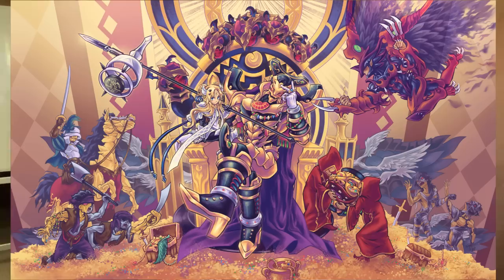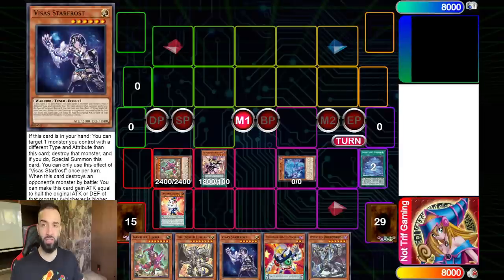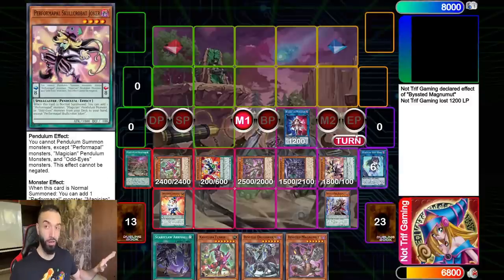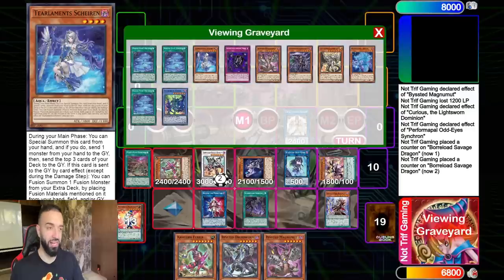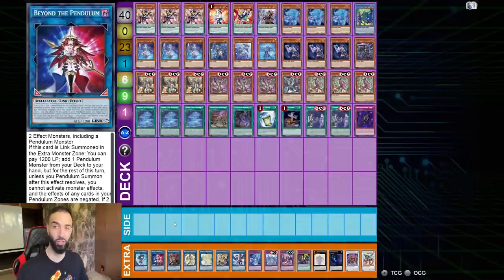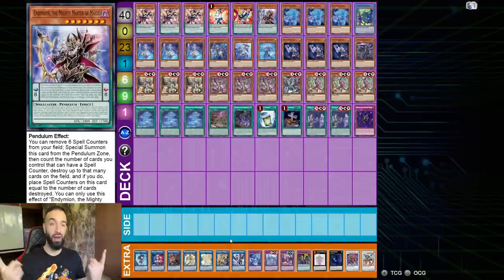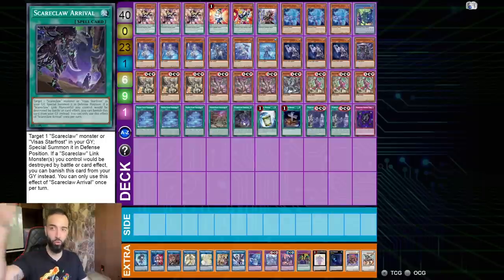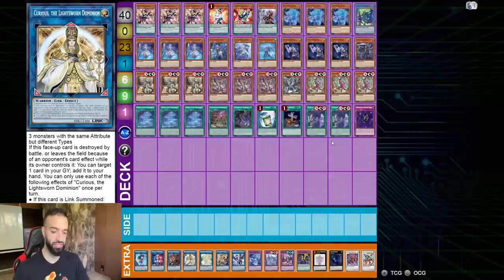PERFORMAPAL TEARLAMENT BEST DECK!!! 1,000,000 NEGATES FOR THE FIRST TIME IN YU-GI-OH! HISTORY